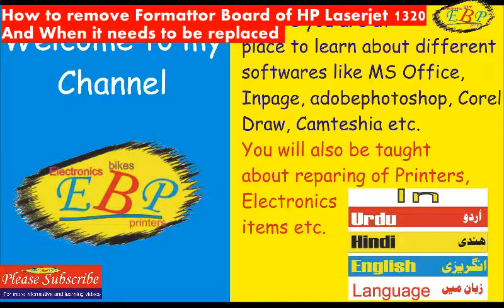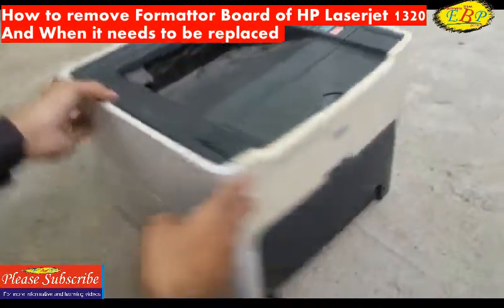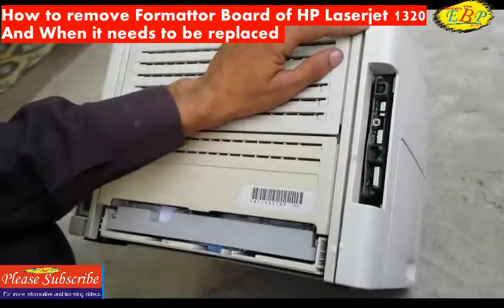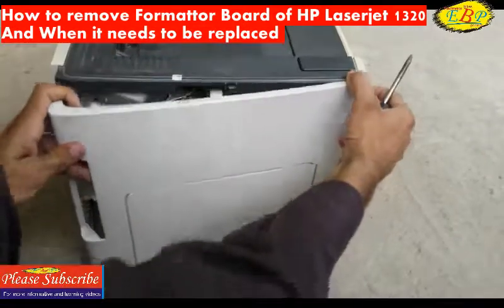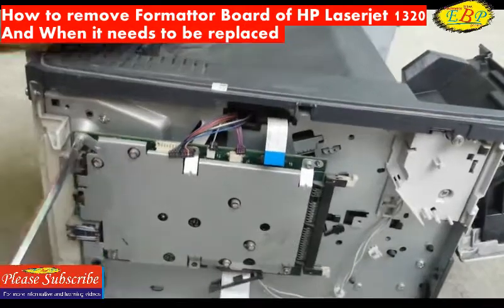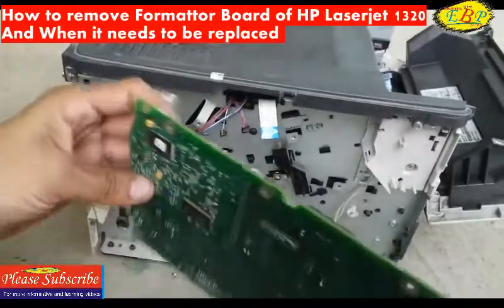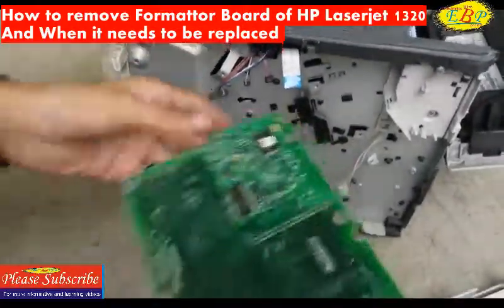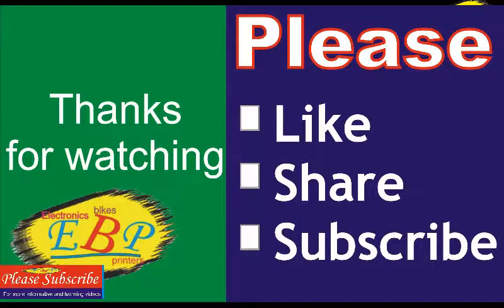how to remove/replace/change formatter board of hp laserjet 1320/ replacement of formatter borad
in this video, i am going to tell/show you how to replace formatter board of laser jet printer HP 1320 and when it needs to be replaced